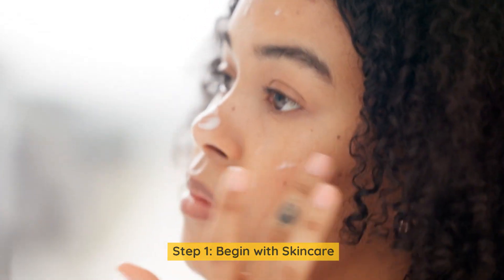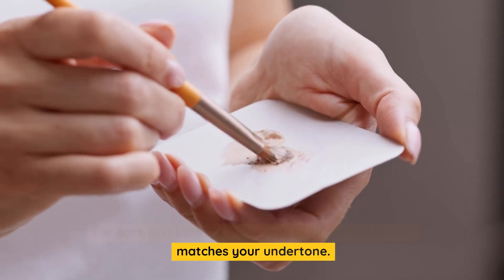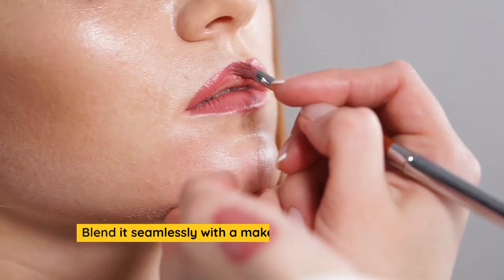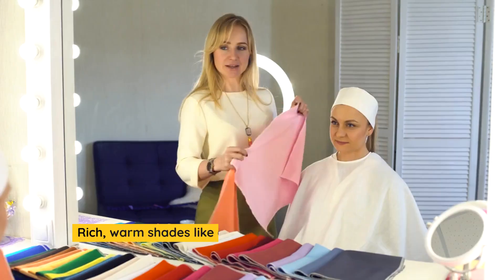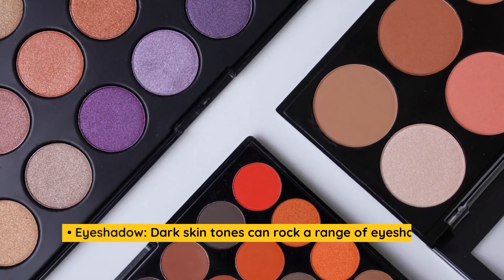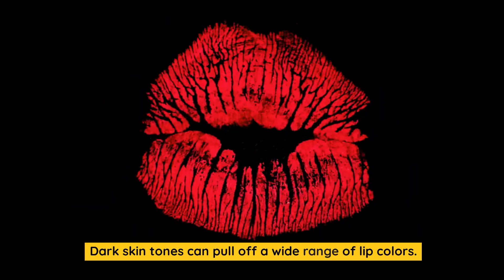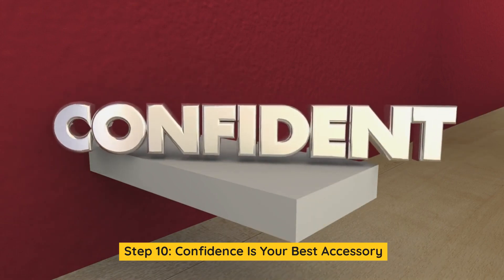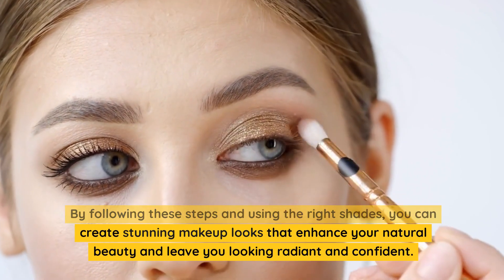Makeup for Dark Skin Tones